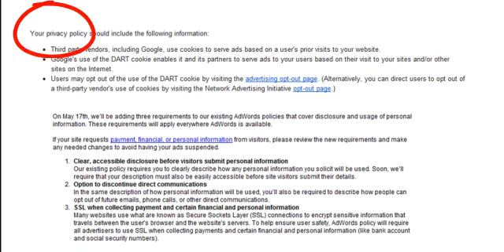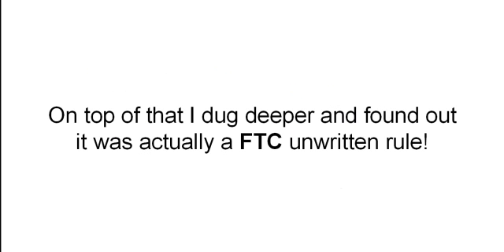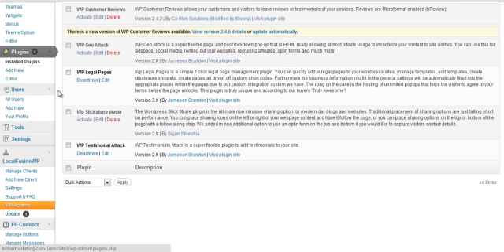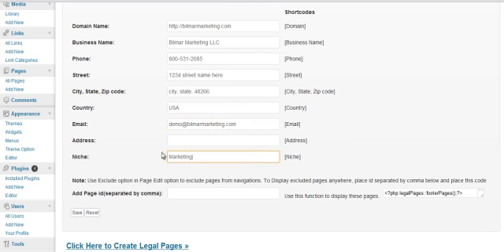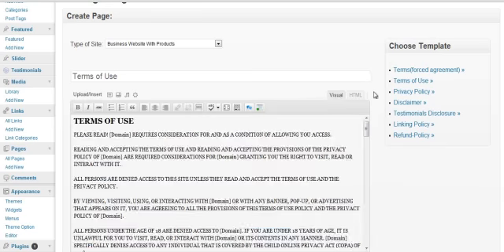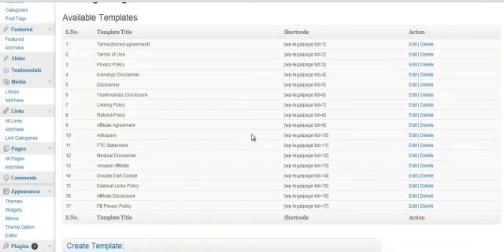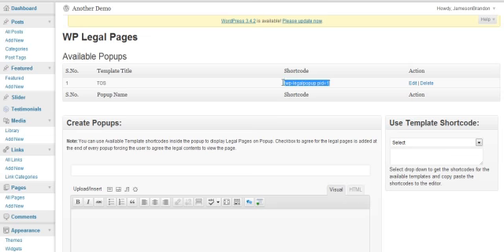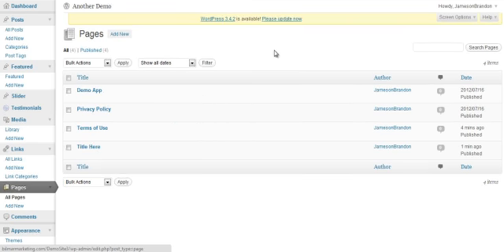WPLP Sales Video